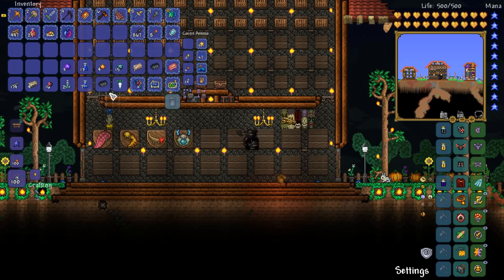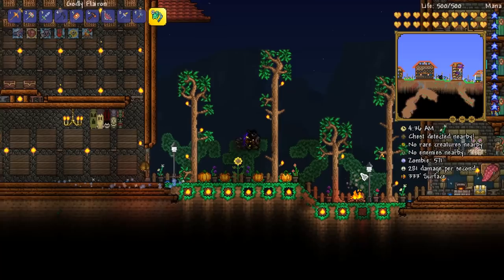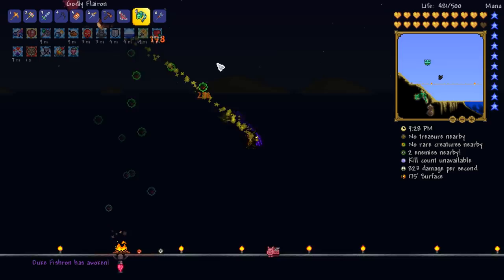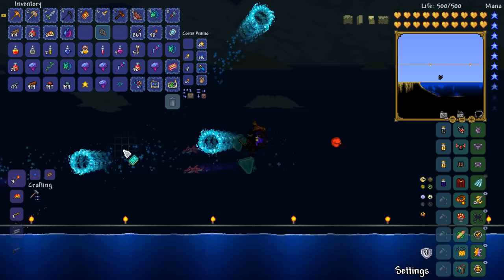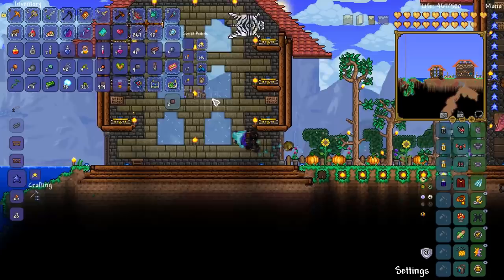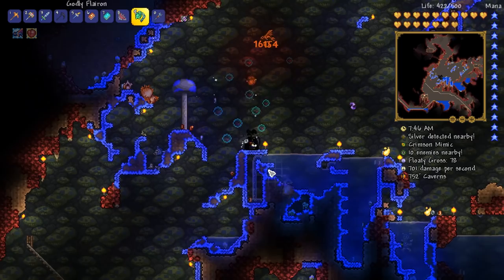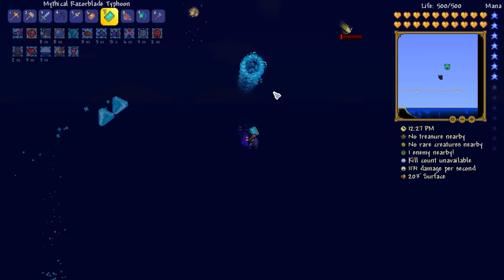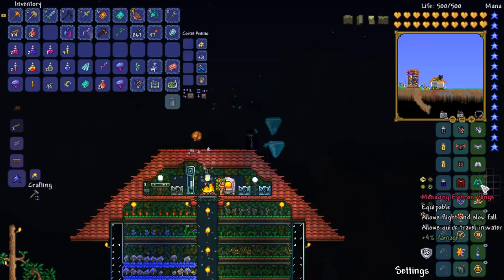I Am Duke Fishron's Worst Nightmare! | Python's Realm (Terraria Let's Play) [S2 - Episode 30]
Terraria Let's Play - Switching to a Mage loadout and farm Fishron for the elusive Fishron Wings!
★ If you enjoyed this video, a LIKE rating would be super appreciated!

★ Terraria Let's Play - Welcome back to Terraria Python's Realm! In this, Season 2, of my Terraria Let's Play, we're beginning on a brand new Terraria world and the goal is to survive, battle bosses, build settlements, obtain epic weapons and gear and to thrive in Terraria! Hope you enjoy this Terraria video!